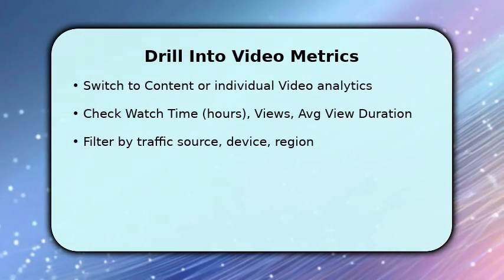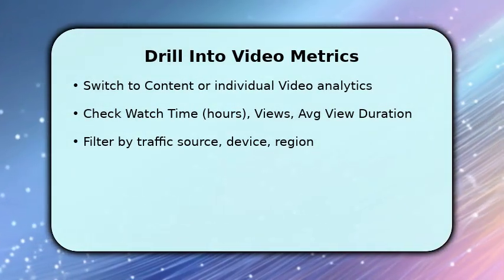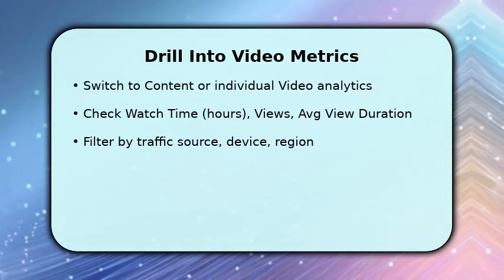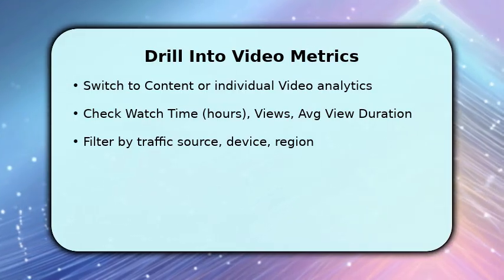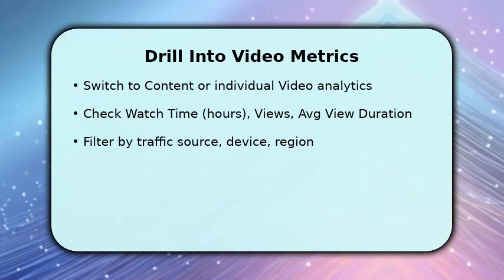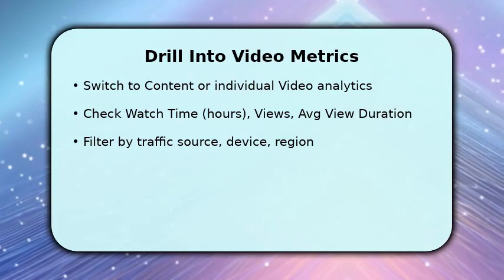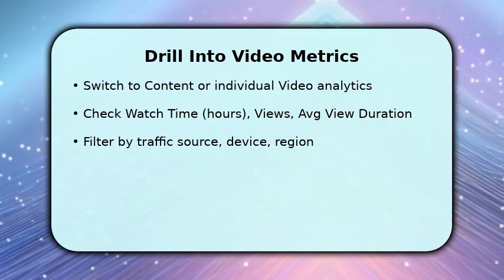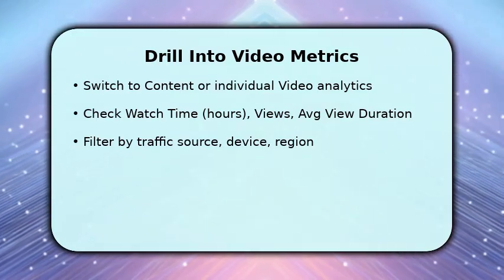How to Find Watch Time on Youtube - Step by Step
Discover how to track your YouTube watch time effectively. This video guides you through the process of monitoring audience engagement with step-bythy methods, ensuring that content creators can optimize their videos for better performance and connect more deeply with viewers.